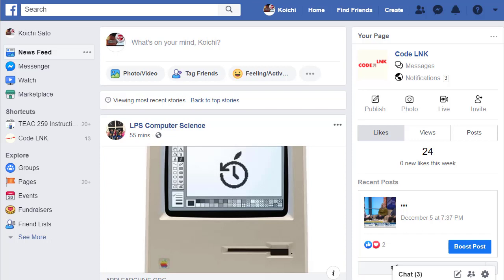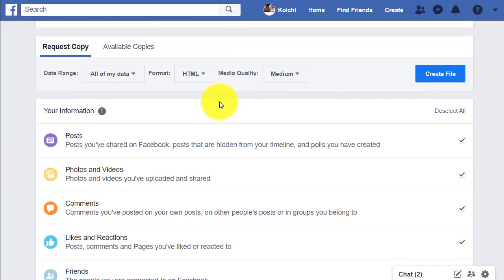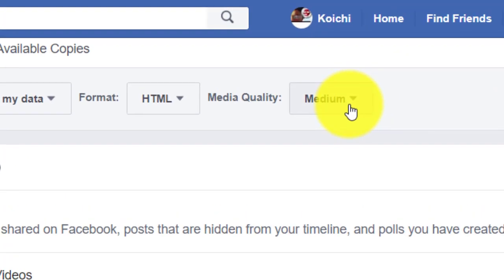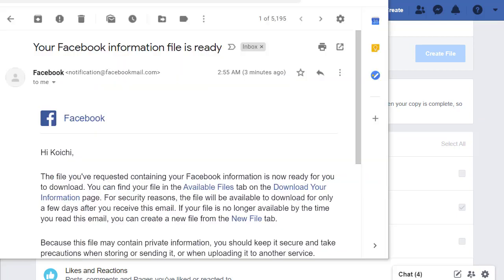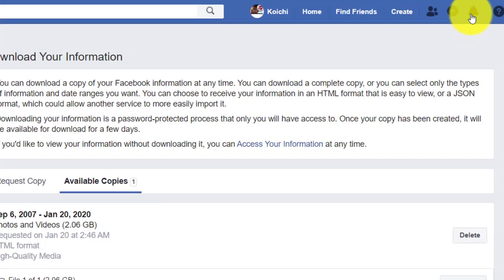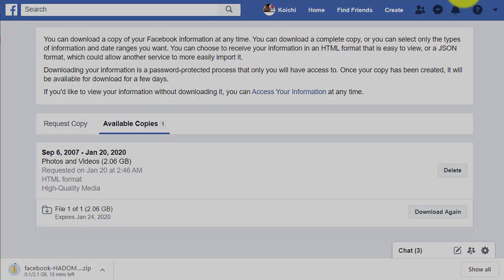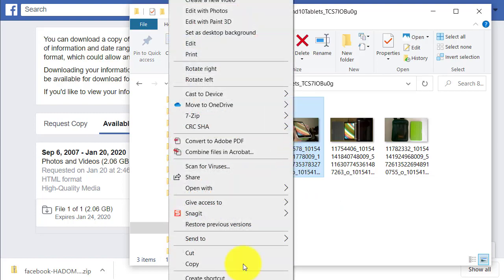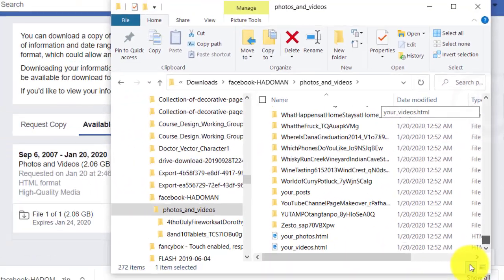Facebook: How to Download All Photos & Videos from Your Facebook Account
To download all of your Facebook photos and videos:
(2) Go to Your Facebook Information.
(3) Click Download Your Information.
(4) Check the box for Photos and Videos.
(5) Set the date range.
(6) Choose the photo/video quality.
(7) Click Create File.
(8) When the photos/videos are ready for download, go to Available Copies.